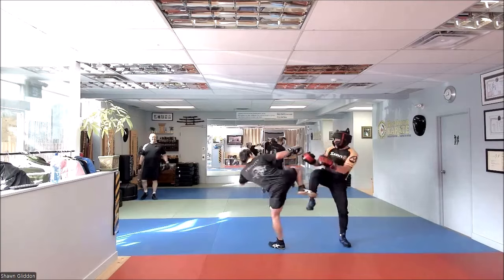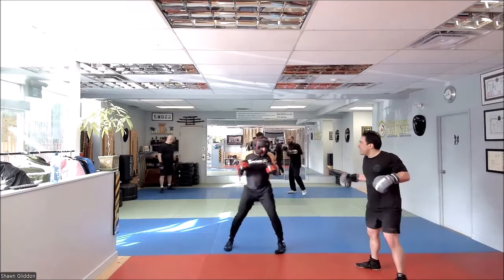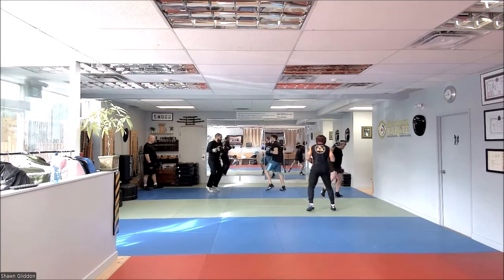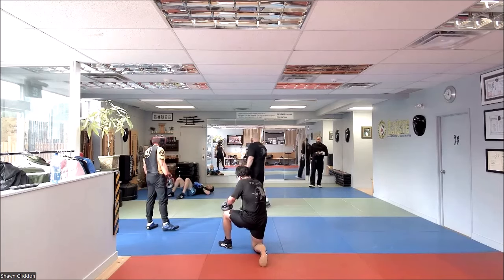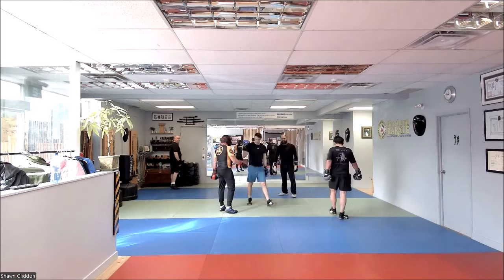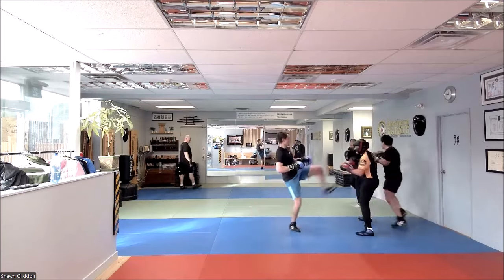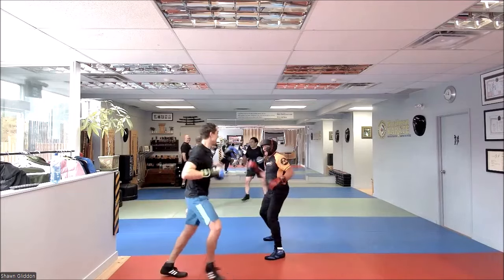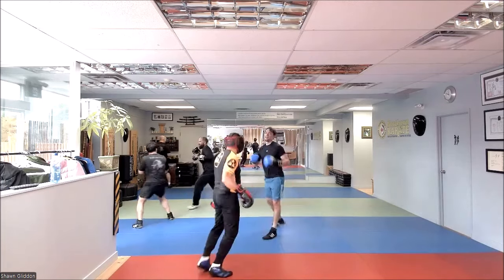Savate - Free Sparring (Assault)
The last two rounds of sparring from our Sunday Savate class. This is the very end of a two hour class, and the guys have already done multiple rounds of programmed sparring. Two 2 minute rounds with a 1 minute break between.